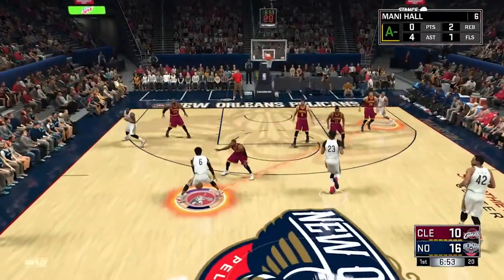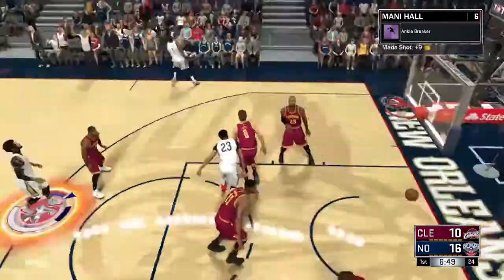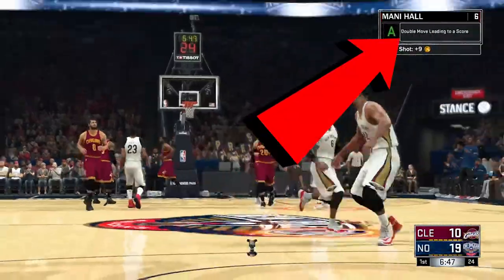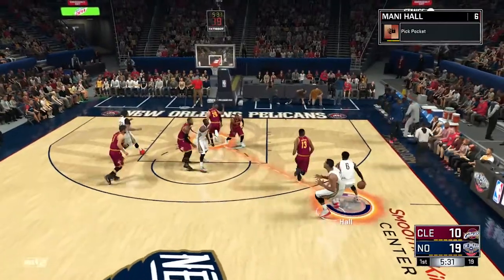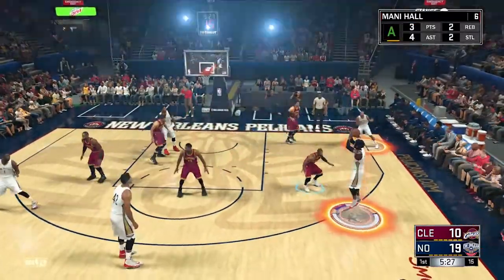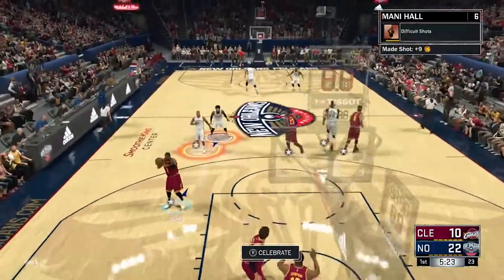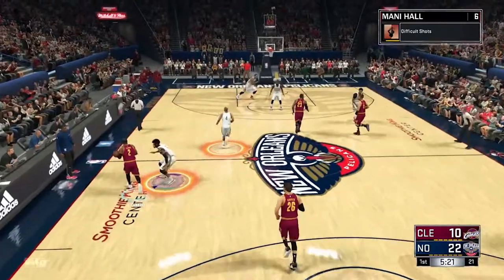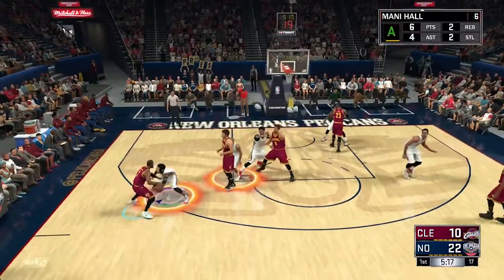NBA 2K17 | HOW TO GET ANKLE BREAKER HALL OF FAME TUTORIAL FAST & EASY